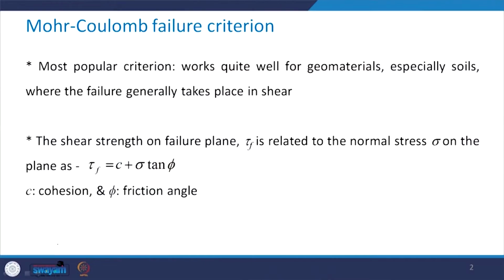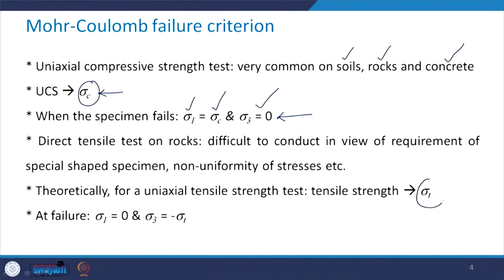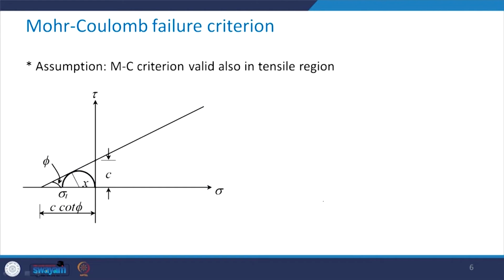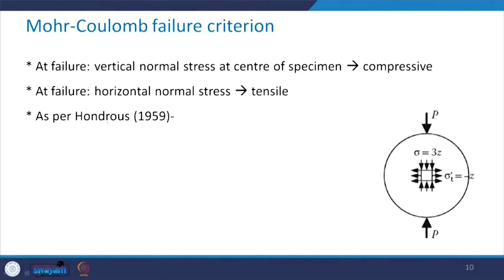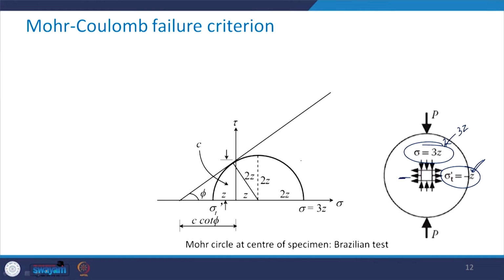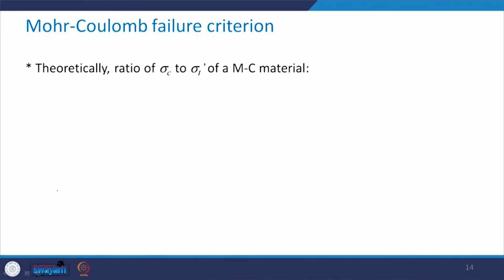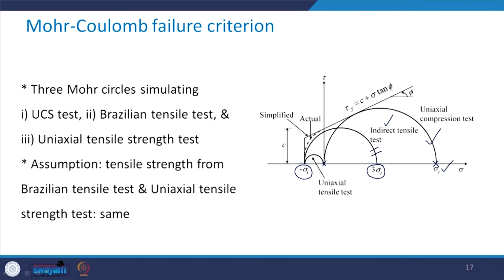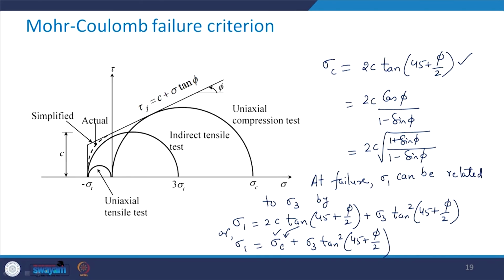Lecture 28:Mohr-Coulomb Failure Criterion